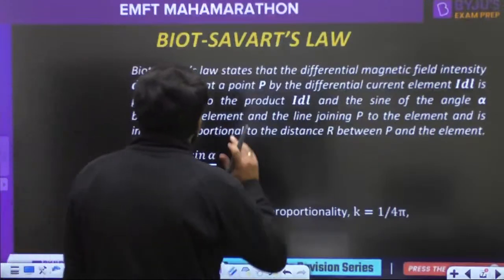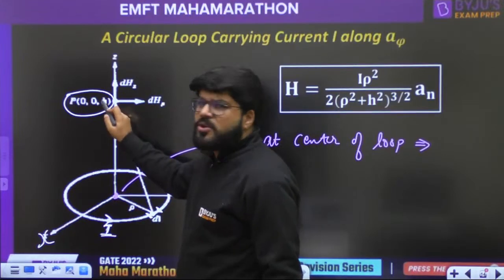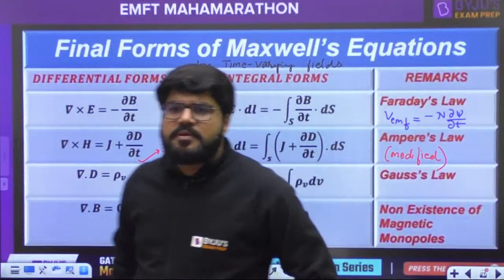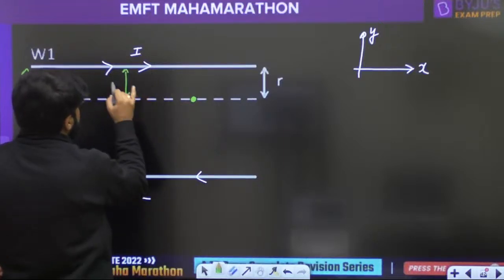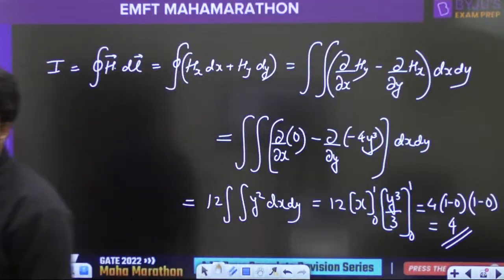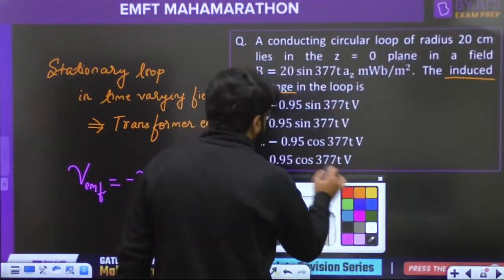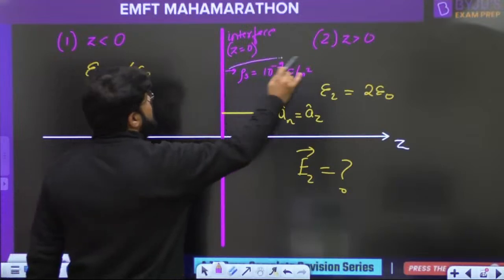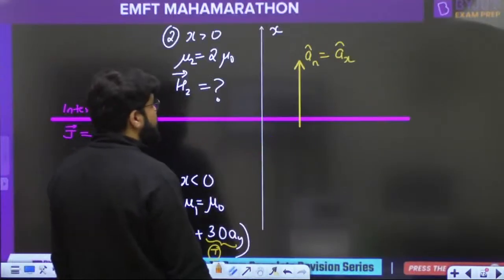GATE 2022 | Electronics & Electrical | ELECTRO MAGNETIC THEORY | PART 2 | Rakesh Sir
📢📢Hey Champions, BYJU'S Exam Prep brings you 💥Maha Marathon💥15- Days revision series for GATE 2022. In which our expert faculties will discuss each subject for GATE, across all the branches of Engineering. This Full day Maha Marathon series can be a Game changer to all of you who are preparing for GATE 2022. Don't Miss It.💯

In this session of GATE 2022 | Maha Marathon, ELECTROMAGNETIC THEORY PART 2 will be discussed, in which the most important topics and questions will be discussed from GATE. They will discuss the topic in detail for GATE 2022 aspirants of Electrical Engineering & Electronics Engineering.